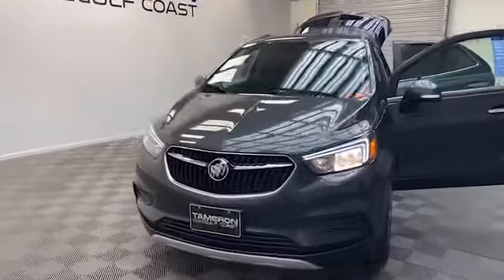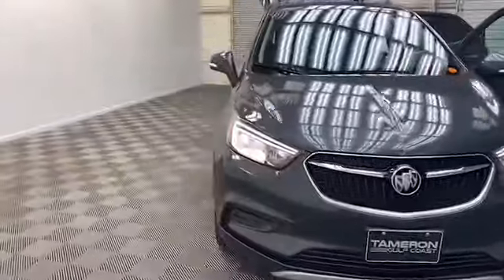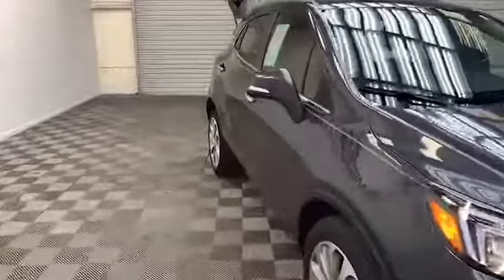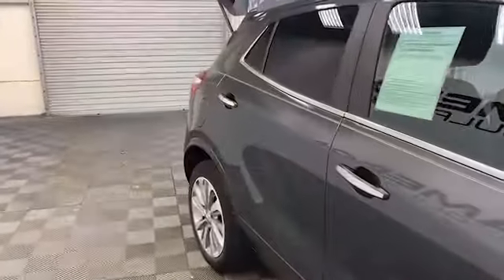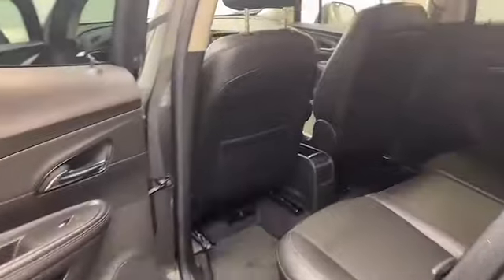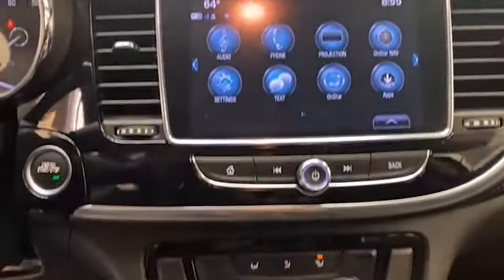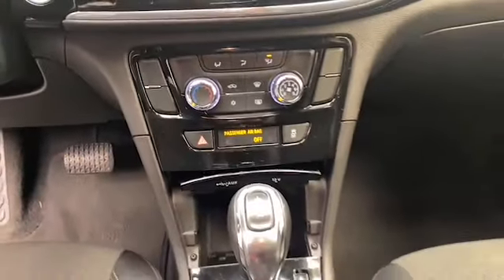2018 Buick Encore Preferred SUV for Sale!!!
VIN: KL4CJASB7JB720037
Stock: GM20037

Brand new to our inventory here at the all new Tameron Gulf Coast, we have this 2018 Buick Encore preferred edition SUV that is Buick Factory Certified!
On the outside of this Encore we have heated and power door mirrors with turn signal indicators, rear back up camera and a rear windshield wiper.
Inside we have comfortable seating for five, push to start technology, and Illuminated entry.
The 8 inch LCD display has Bluetooth, Apple Car Play and Android Auto to keep you connected.
This one owner 2018 Buick Encore SUV has less than 29,000 miles, is factory certified and comes with the AutoCheck Buyback Protection.